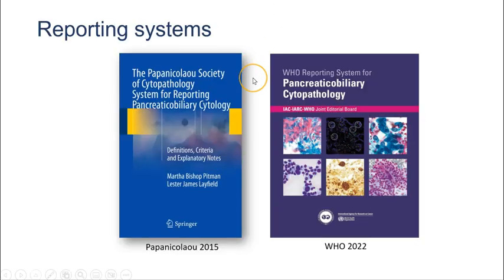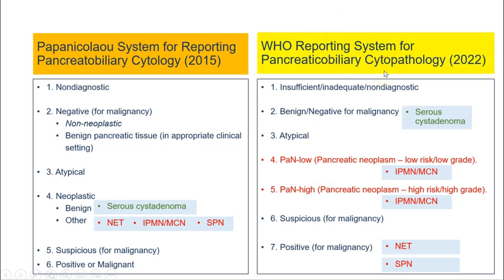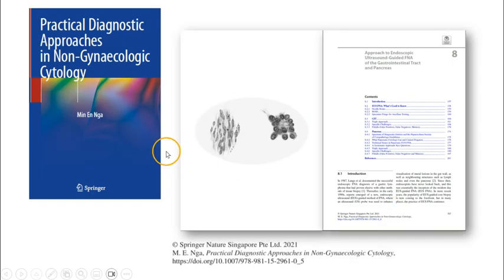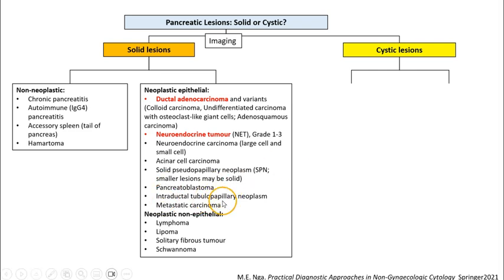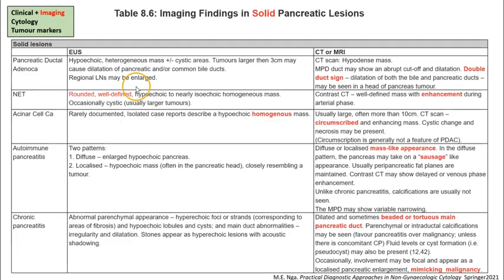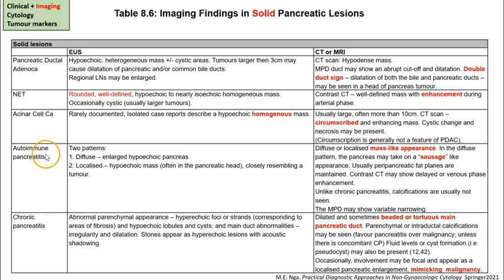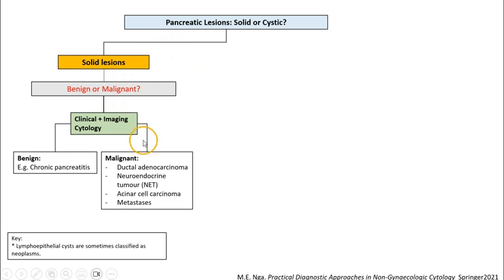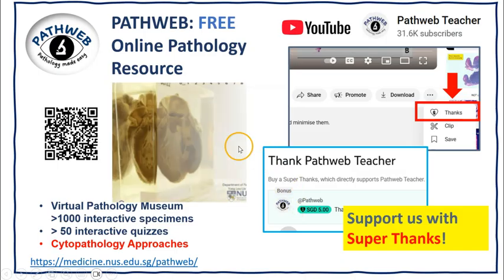EUS FNA of the Pancreas: Crash Course Part 1/2 - Reporting Systems and Solid lesions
Overview of the approach to EUS-guided FNA of the Pancreas, focusing on major cytopathology reporting systems and solid lesions - differential diagnoses and imaging findings.

Also watch out for part 2, which focuses on cystic lesions.